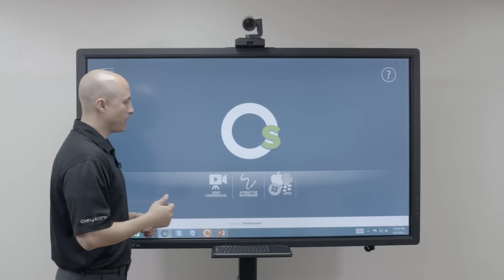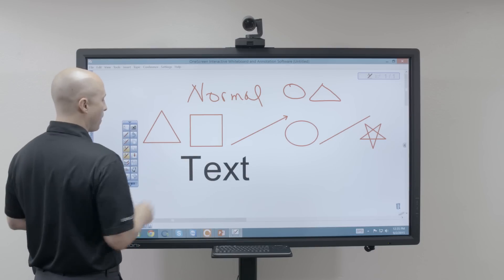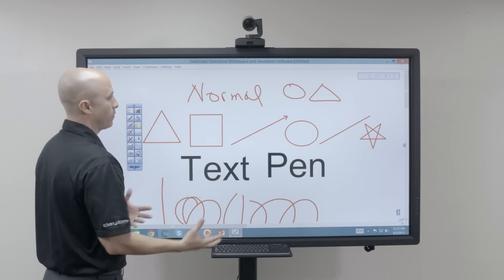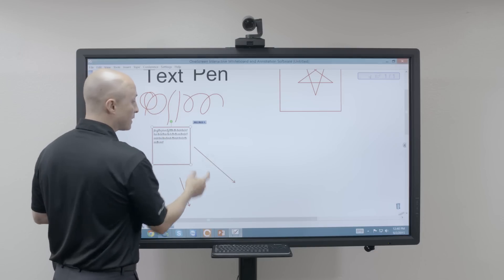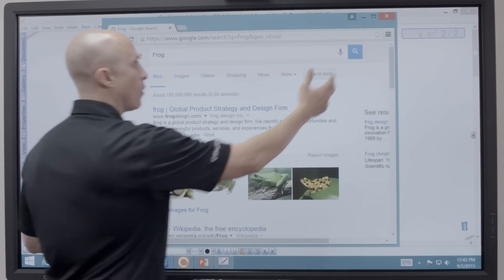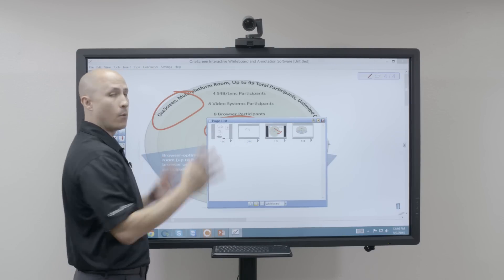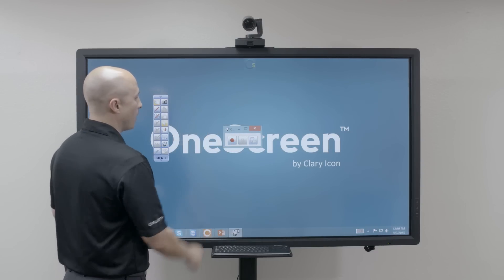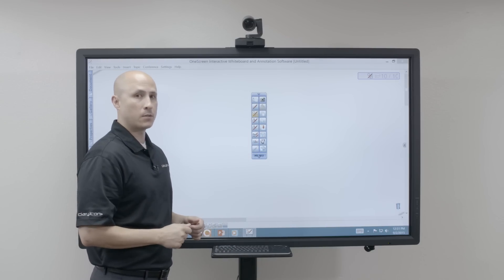OneScreen Interactive Whiteboard and Annotation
Kevin shows us that there is almost nothing our OneScreen interactive whiteboard can't do -  including real-time, virtual whiteboard conferencing.